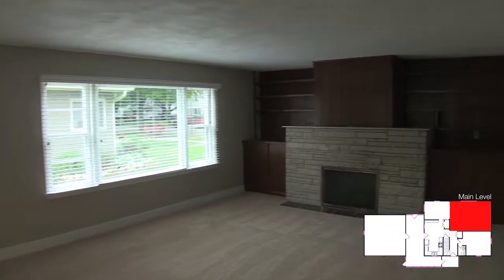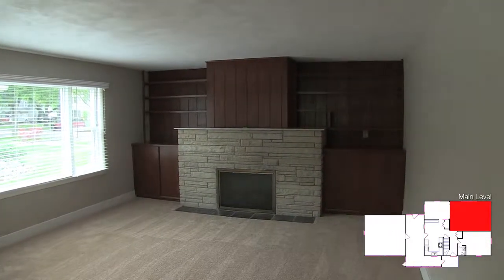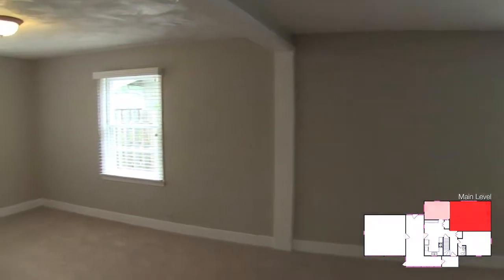1107 N Ringold - SOLD!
MLS# 1686011

SOLD!

Contact Dave today for more info!